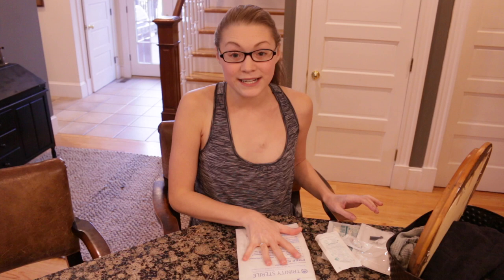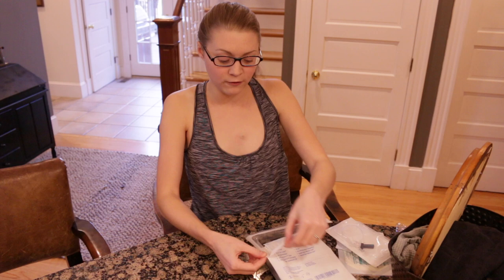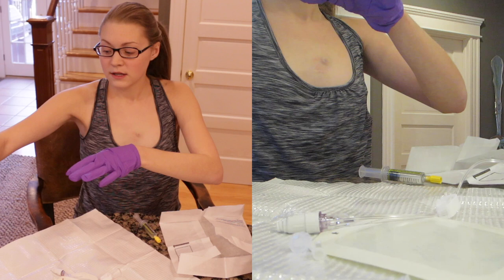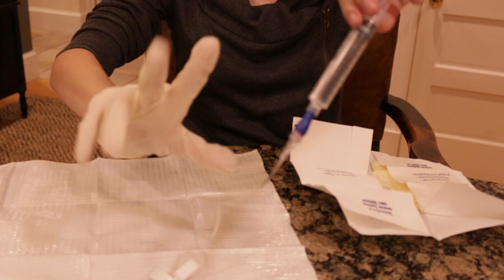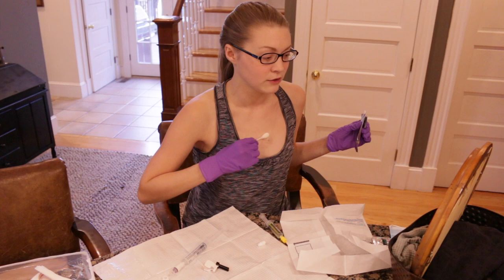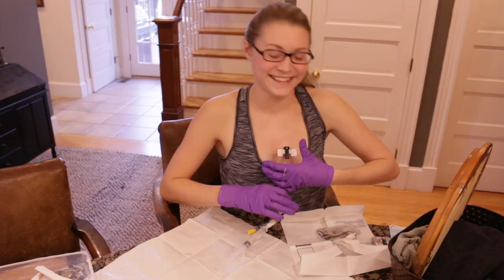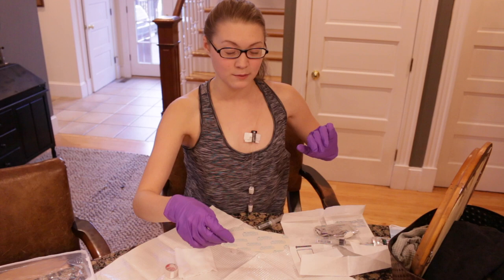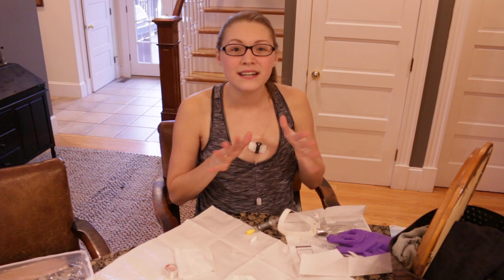HOW TO ACCESS YOUR OWN PORT-A-CATH